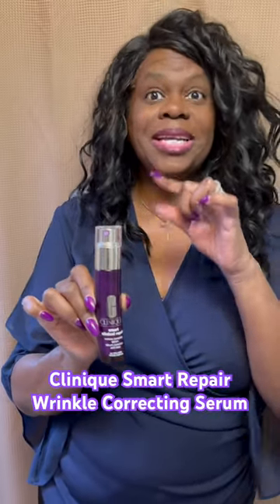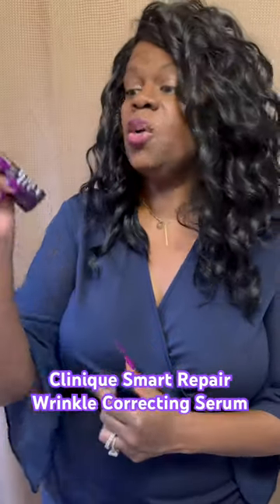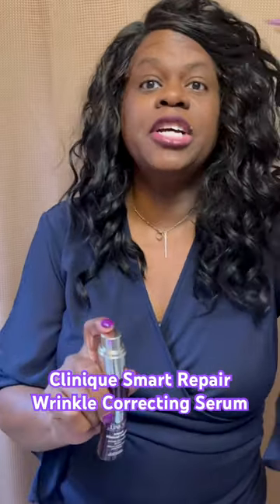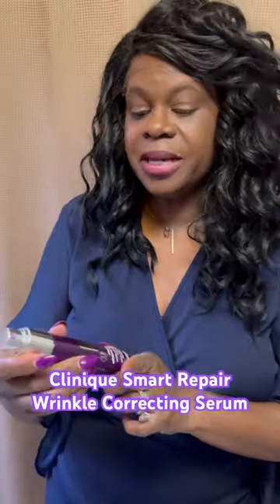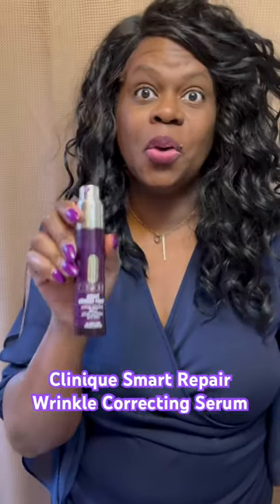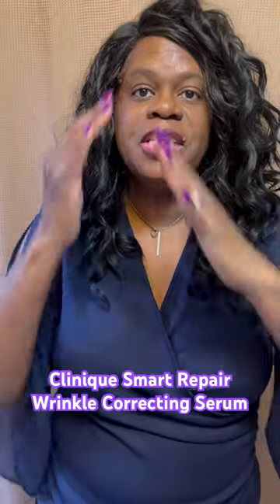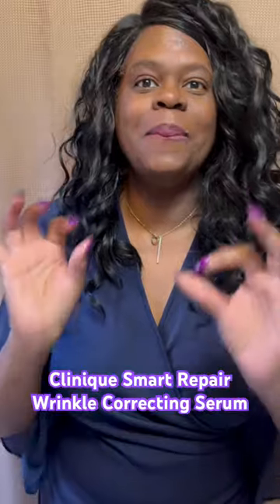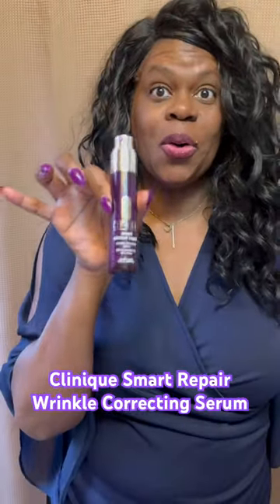I Tried Clinique Smart Wrinkle Correcting Serum Over 50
I tried the Clinique Wrinkle Serum and I’m so happy I did. Beauty over 50 is different than the routine we had in our 20s.  Listen up

Here’s the link to this amazing product

Or